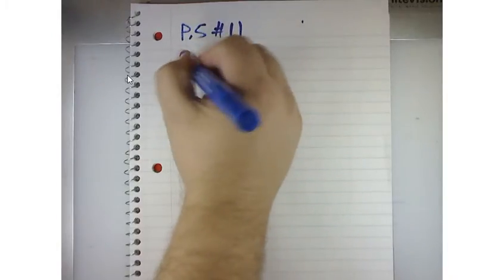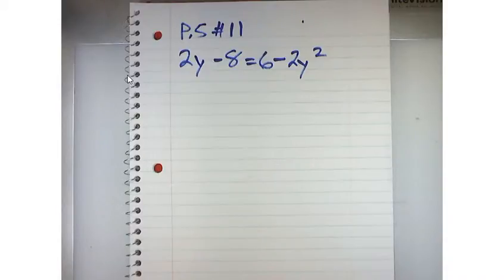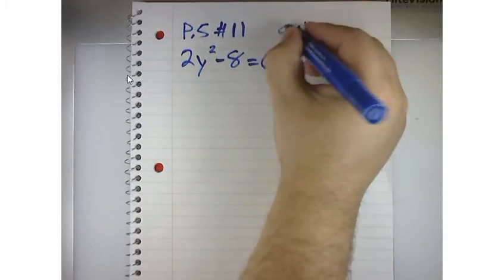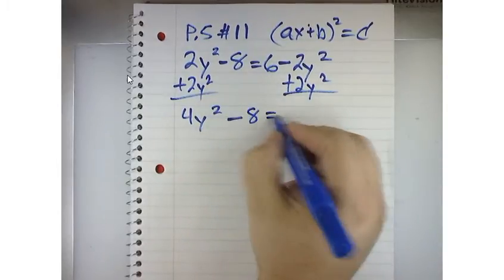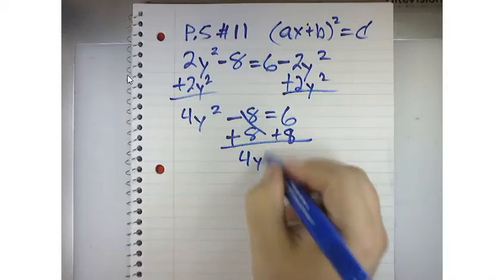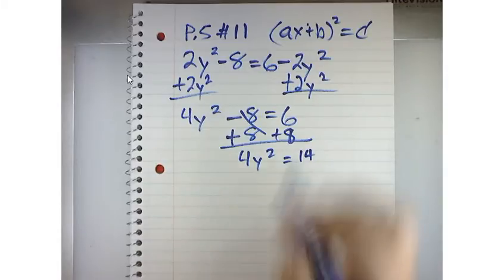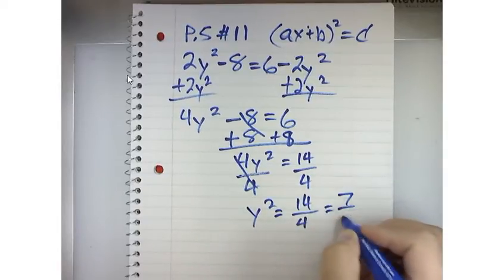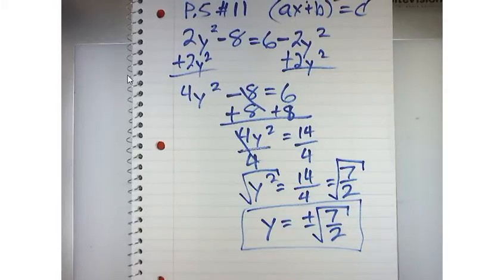Precalculus P.5 - Solving Equations - HW # 11